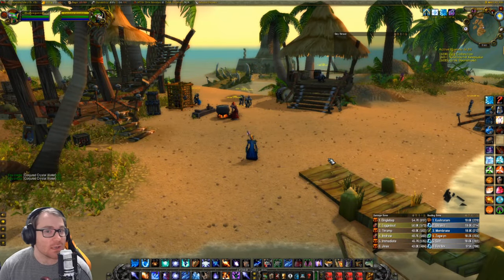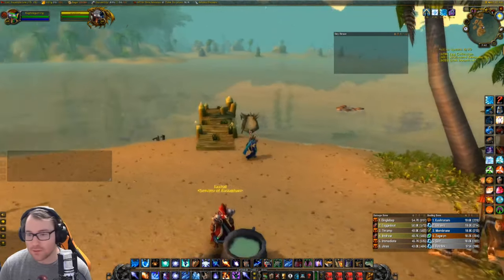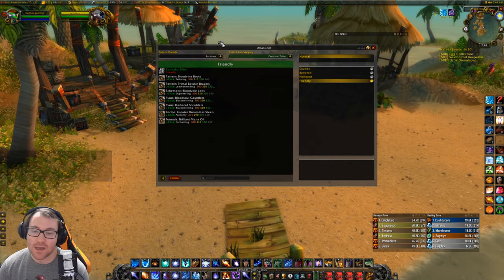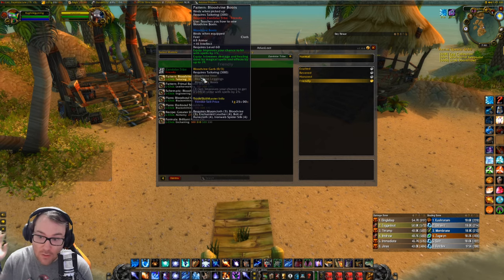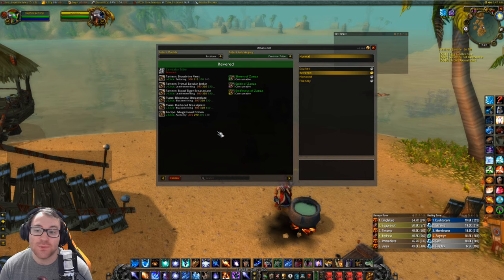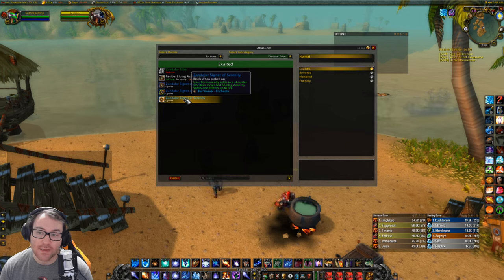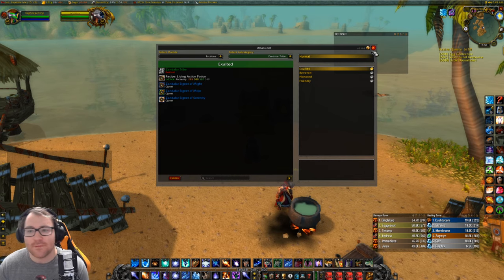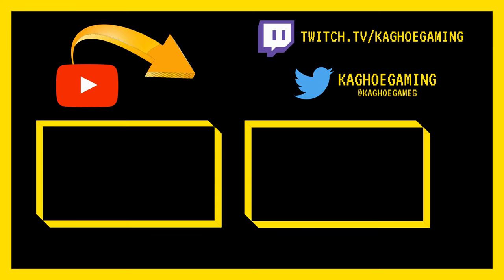Classic WoW: How to farm rep and rewards for Zandalar Tribe Phase 4!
This is everything you need to know about the Zandalar Tribe! Unfortunately, I cannot do much in ways of showing you what to do pre Phase 4! Hope this helps you get excited and ready for it!